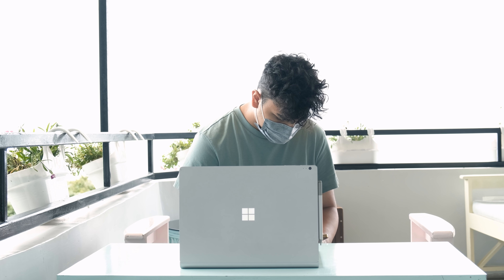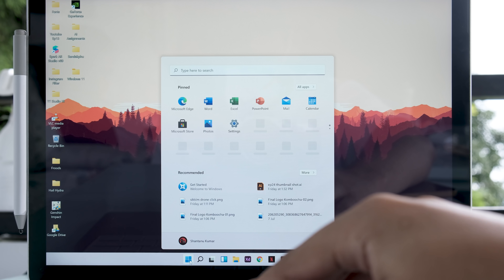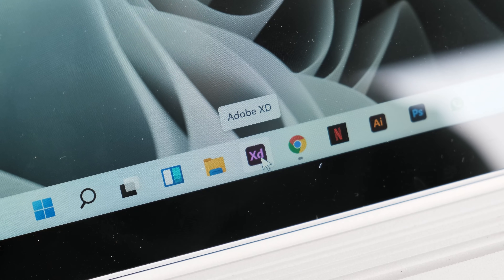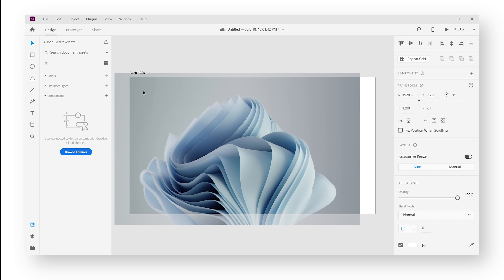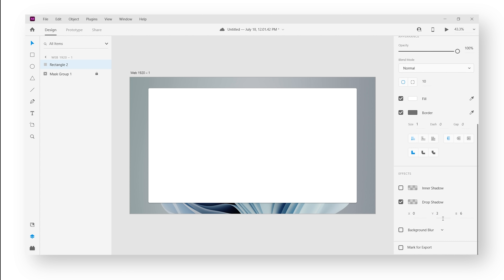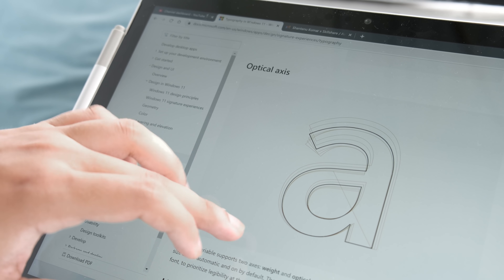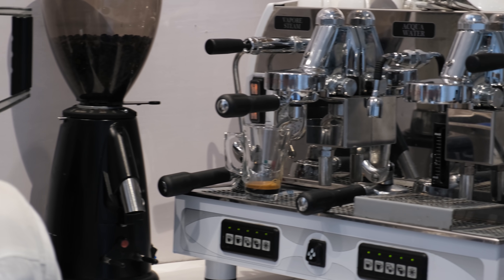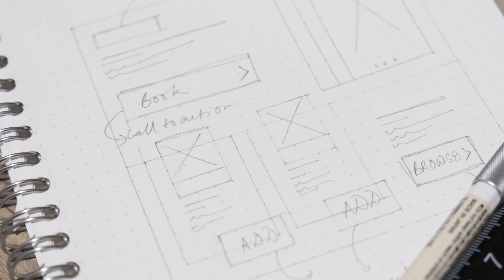How to design Windows 11 Glassmorphism UI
A short tutorial video on Windows 11 Glassmorphism UI Design.

Music from EPIDEMIC SOUNDS:
You can find all the music I use here.

Laptop (Surface Book 2)
Stylus (Surface Pen)
Old Camera (Nikon D5600)
New Camera (Fujifilm XT4)
Best Designing Mouse (Mx Master 3)